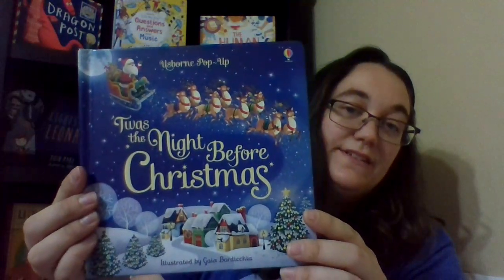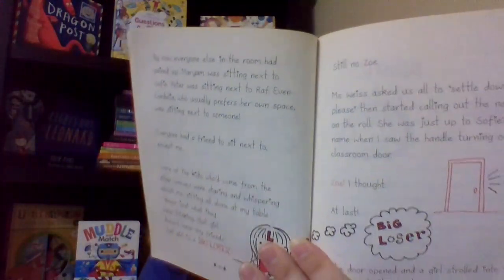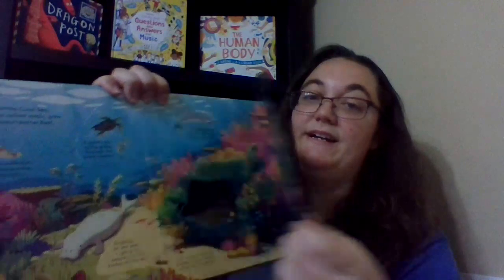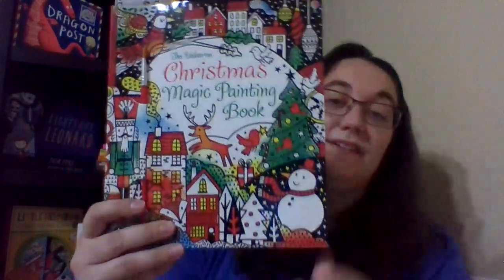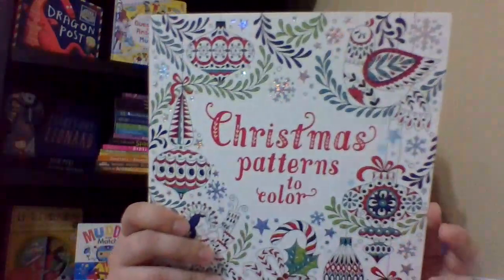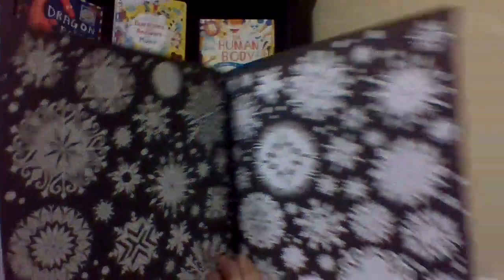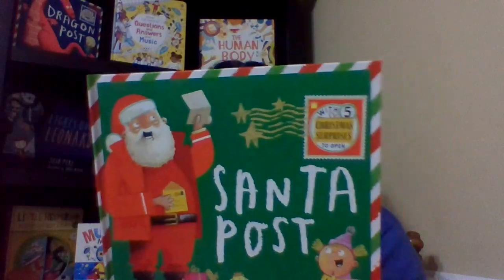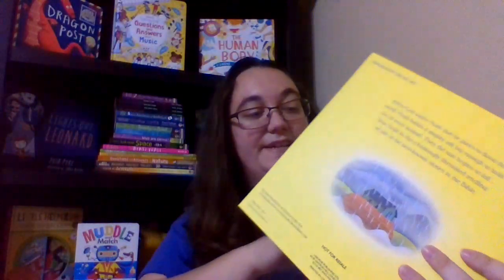Peek inside some Christmas titles including the new Santa Post!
Usborne Books & More